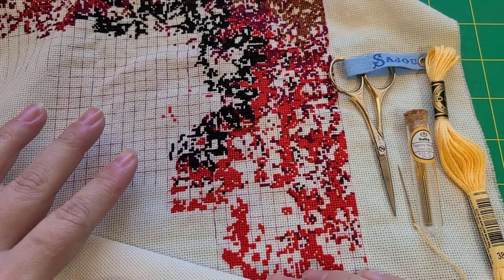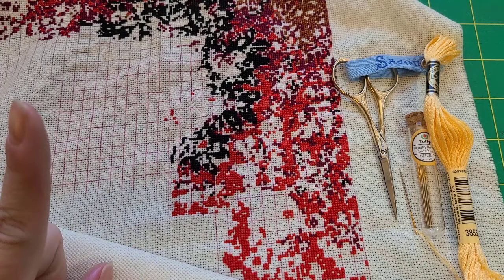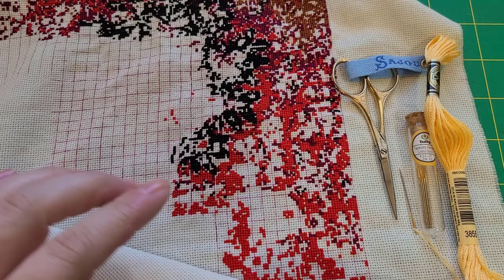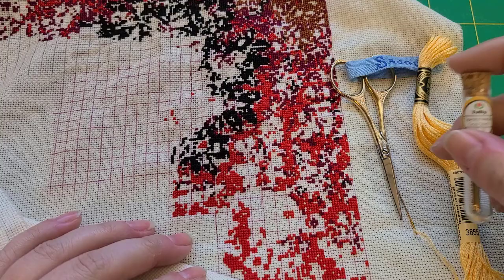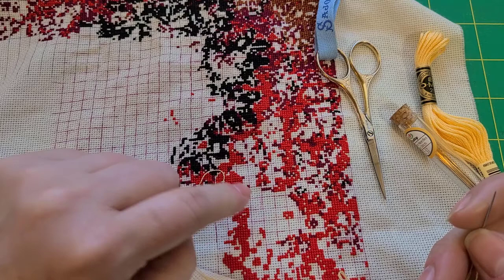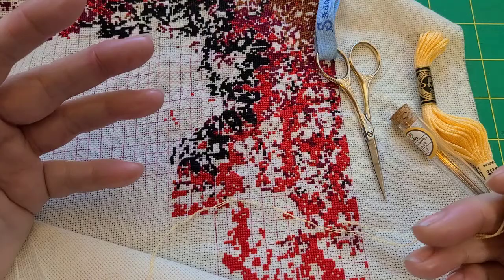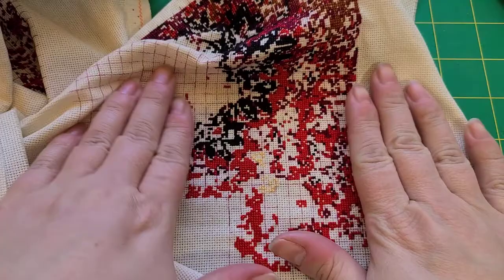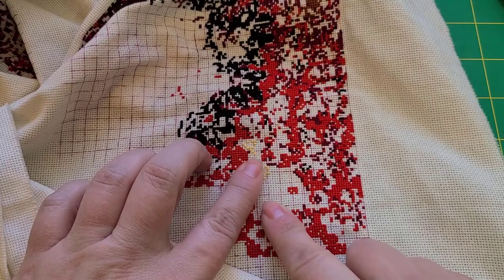HAED Stitch With Me: Tiny Puppy Edition!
Hey everyone, welcome to my corner!

In this video I start working on some small motifs in my Heaven and Earth Design Lady and Unicorn WIP. It's lightly edited but mostly real time, so it's slow going. Enjoy!

You can find all my patterns on my Etsy shop
You can find my spools on Etsy

Information about my ongoing projects:
Temperature Library: embroidered on bleached linen IL019 yardage from fabrics-store.com, with the called for DMC (you can find the pattern in my Etsy shop above)

Temperature Drinks Shelf: 14ct navy aida, 2 over 1, called for DMC (Again, the pattern is in my Etsy shop above)

The River, Modern Folk Embroidery: 16ct Cyanotype dyed aida 3 over 1, DeVere Yarns 72 weight silk in Old Gold

Lady and Unicorn, Heaven and Earth Design (HAED): 20 ct. ivory aida, 2 over 1, full cross, called for DMC